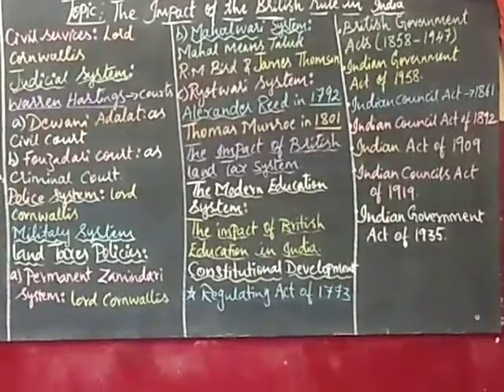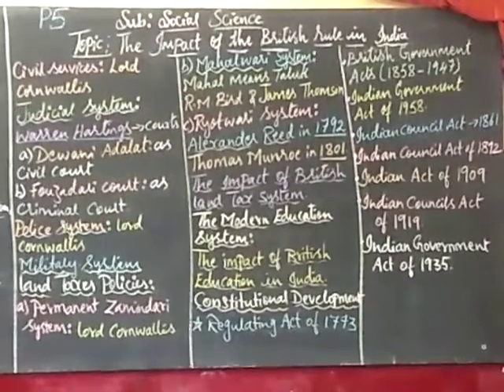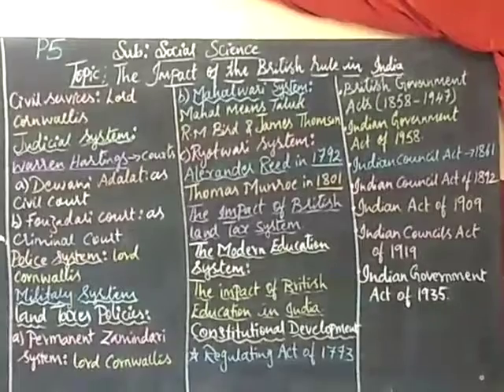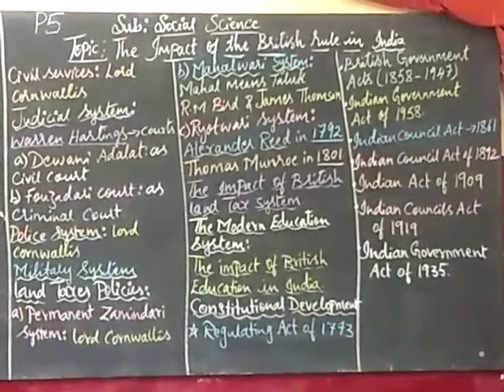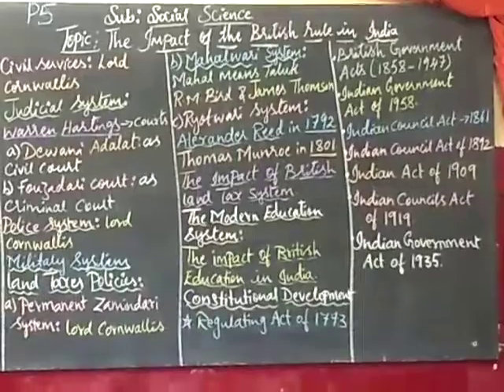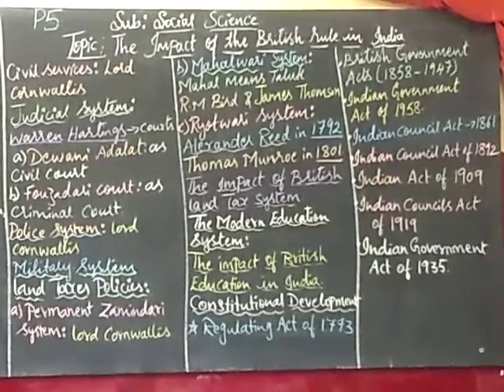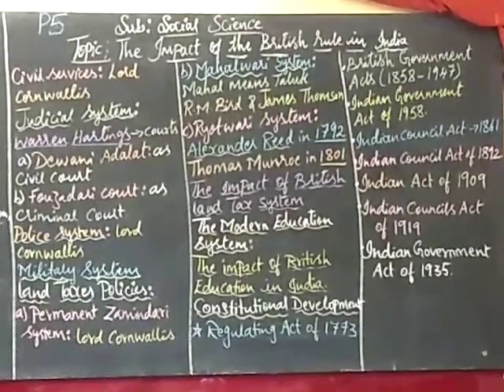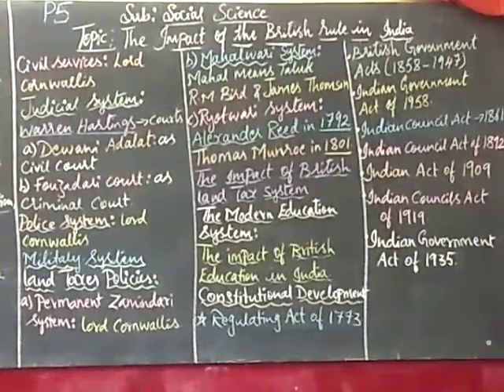STD X, SUBJECT - SOCIAL SCIENCE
TOPIC : THE IMPACT OF THE BRITISH RULE IN INDIA - PART 5